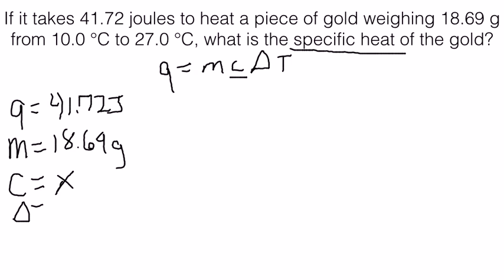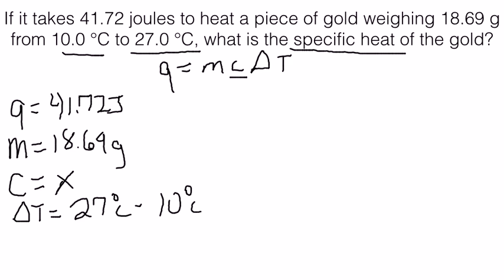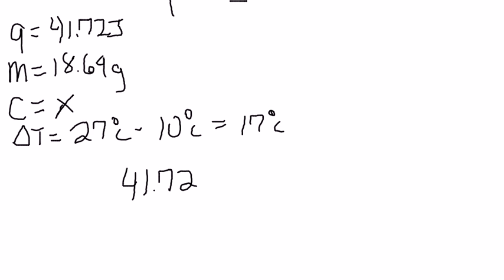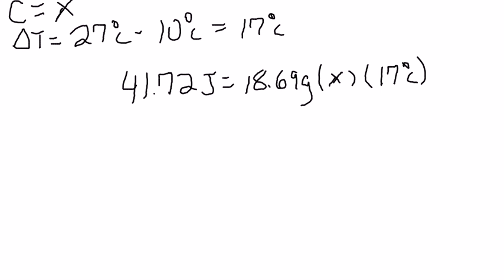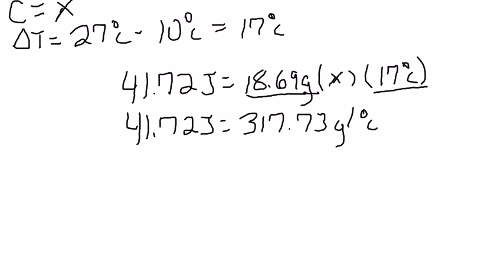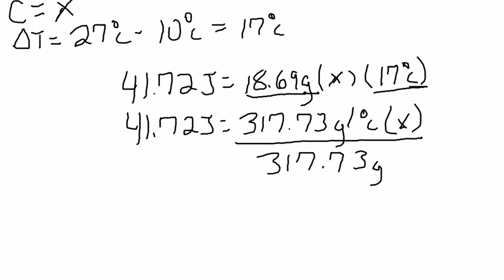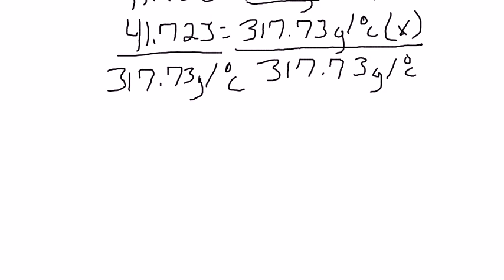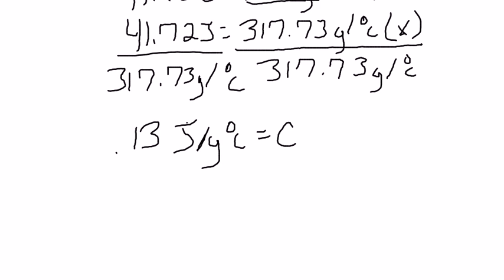Specific Heat Solving for Specific Heat of a Substance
A tutorial on how to solve a specific heat problem when missing the variable C, or specific heat of a substance.